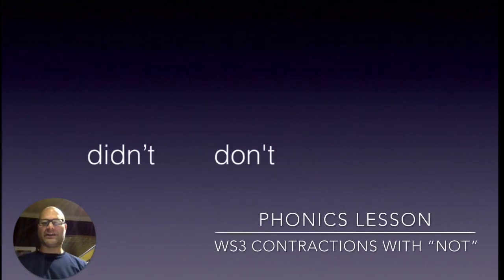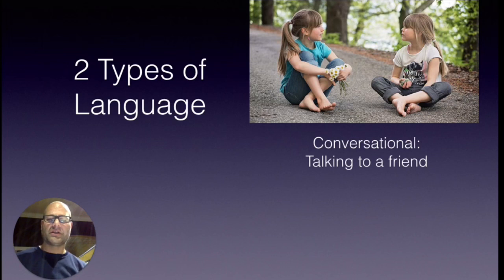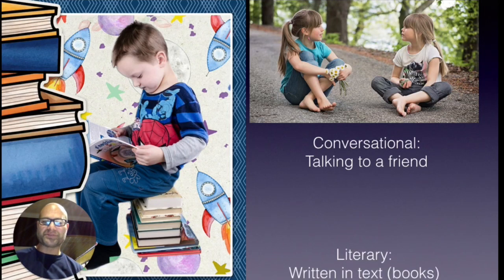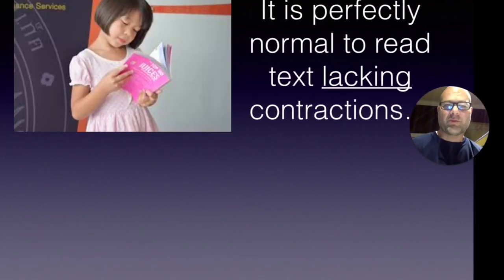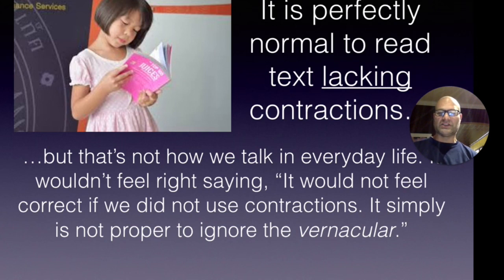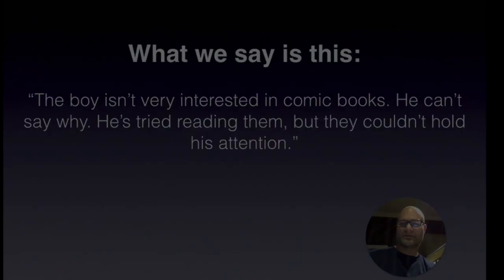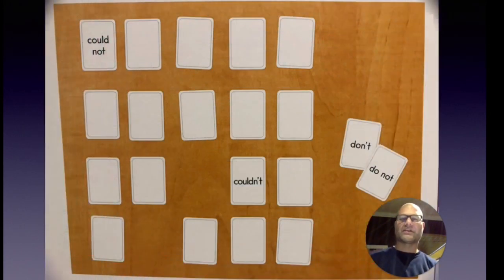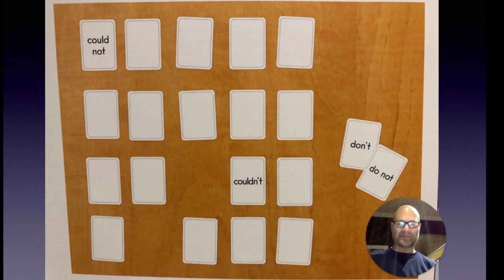Recognize & Use Contractions With "NOT" (3rd grade WS3 Fountas & Pinnell)